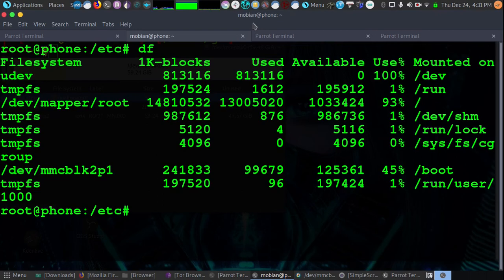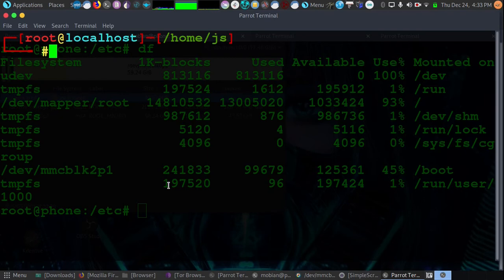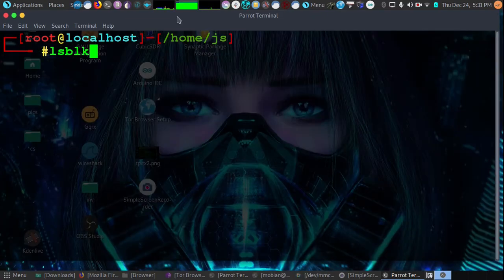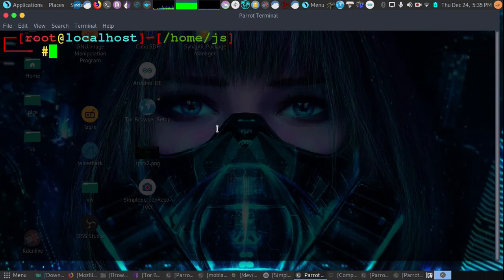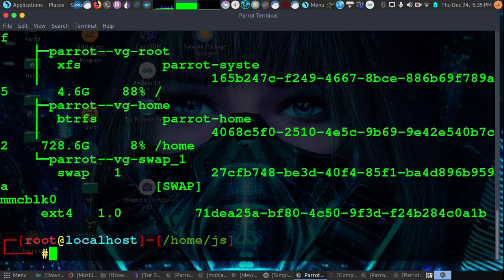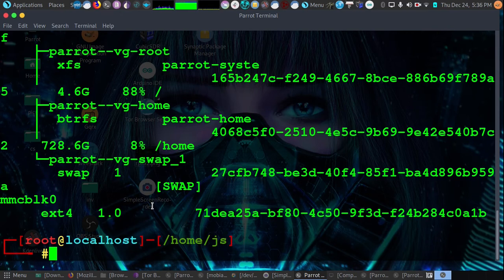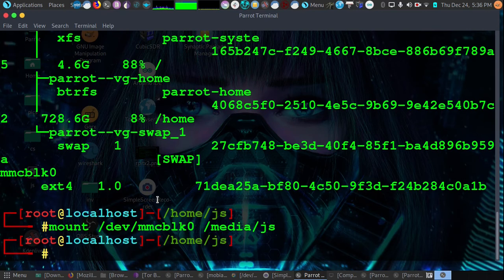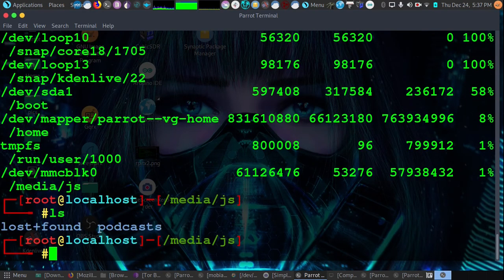Howto: Sdcard As Extra Storage For Pinephone/Linux Devices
Turning a microsdcard into ready to use Linux file/directory storage. Follow this video and change settings/preferences in Pinephone/Linux programs (such as Gpodder) to use the newly formatted sdcard as its storage.

More on shell/commands in near future.

What do you want to see?

Also check us out our Odysee Videos Channel (LBRY) Odysee/LBRY allows you to earn cryptocurrency for watching videos on things that interest you on a new uncensored platform, or start your own free channel. You can then use that LBRY currency a couple ways including promoting your own videos. This is an uncensored platform using a unique setup.